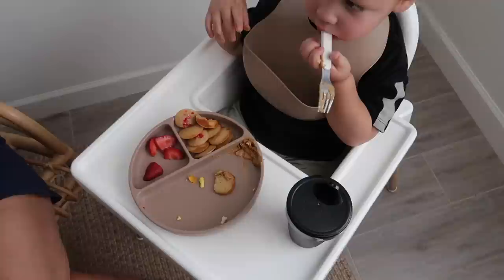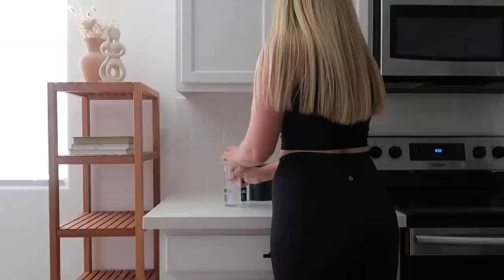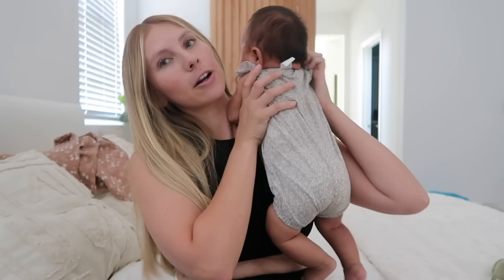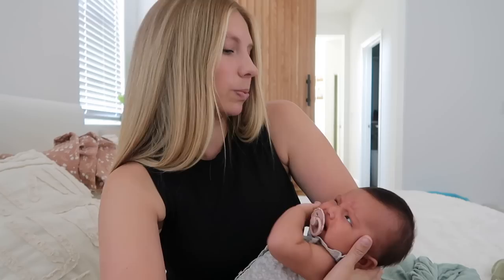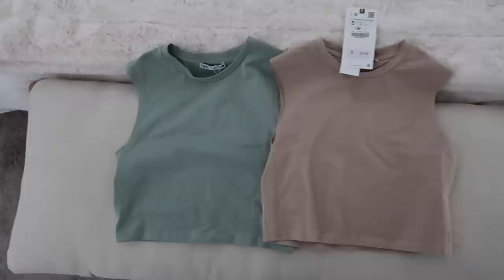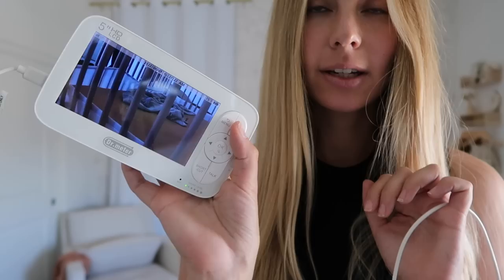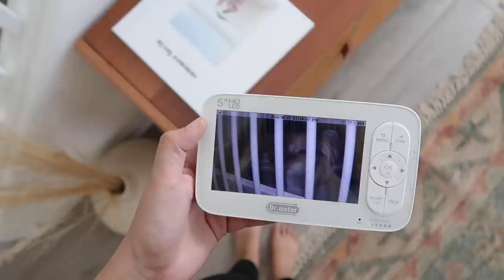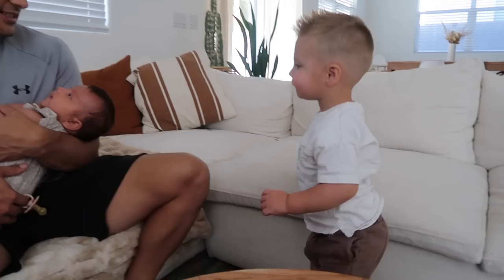day in the life vlog with two under two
Get up to a year's supply of immune-supporting Vitamin D3K2 + 5 individual travel packs, both for FREE with your first purchase

All About AG1: Own your health, own your day. Built around our mission, we started Athletic Greens more than a decade ago as a way to bring comprehensive and convenient foundational nutrition to just about everybody. Taking a bunch of pills and capsules is hard on the stomach, hard to keep up with, and hard to know if they’re all working well together (or even not negating their respective effects). To help each of us be at our best, we developed a better approach to providing your body with everything it needs for optimal performance — we call it Foundational Nutrition.  Each scoop of AG1 is 9 health products in 1, giving you the equivalent of a multivitamin, minerals, probiotic and more.

SHOP THIS VIDEO:
Ekkos bassinet: “kileanryeel20” saves you 20%!
Ekkos bouncer: “kileanryeel20” saves you 20%!
lulu aligns
green shirt
Green shorts
sun hat
ekko's sun hat